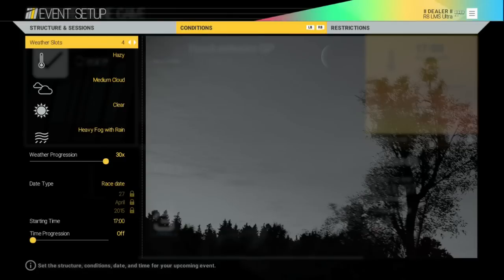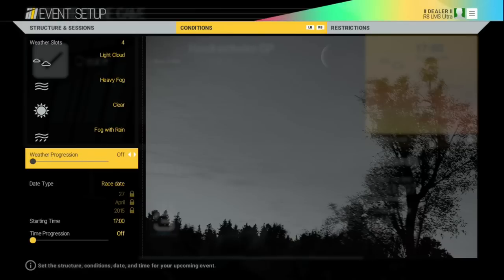Project Cars [Review]: [Forza Motorsport 5 VS Project Cars]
THE ULTIMATE REVIEW FOR SIIM RACING FANS: Physics, Tire Modeling, Rumble Trigger Support?, Tracks, Weather. if you want to know How [Project Cars] Stacks up Against [Forza Motorsport 5] this Review has Everything You Need.